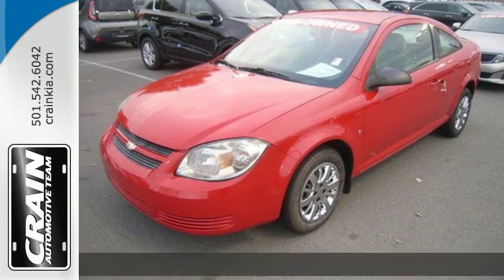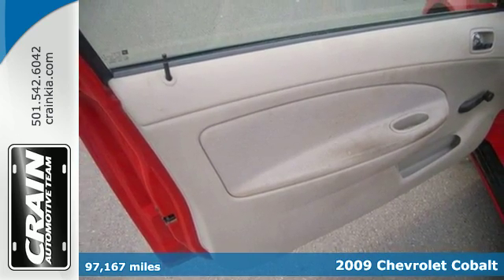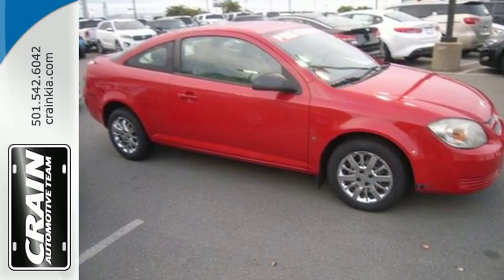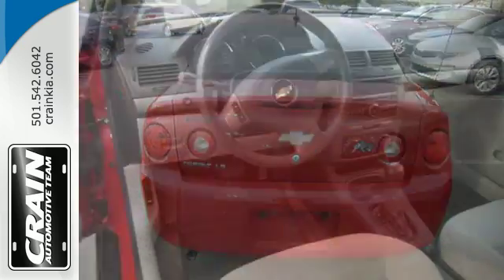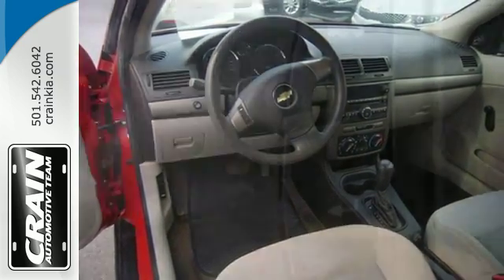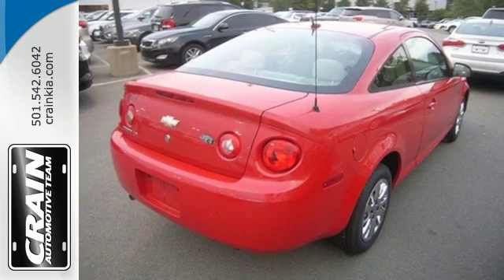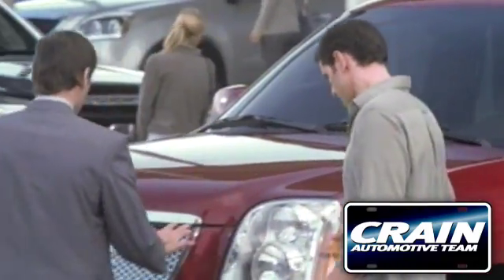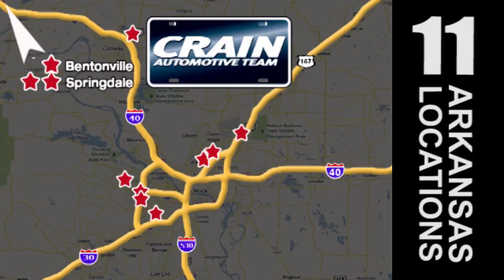Used 2009 Chevrolet Cobalt Sherwood AR Little Rock, AR 7KN2662A - SOLD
Year: 2009
Make: Chevrolet
Model: Cobalt
Trim: LS
Engine: Ecotec 2.2L Continuous VVT DOHC 4-Cyl MFI Engine
Transmission: Automatic
Color: Victory Red
Mileage: 97167
Stock #: 7KN2662A
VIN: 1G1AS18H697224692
Contact Crain Kia today for information on dozens of vehicles like this 2009 Chevrolet Cobalt LS. The 2009 Chevrolet offers compelling fuel-efficiency along with great value. You will no longer feel the need to repeatedly fill up this Chevrolet Cobalt LS's gas tank, in part because of it's superb EPA rating. The quintessential Chevrolet -- This Chevrolet Cobalt LS speaks volumes about its owner, about uncompromising individuality, a passion for driving and standards far above the ordinary. A truly breathtaking example of pure vehicle design achievement...this is the vehicle of your dreams! More information about the 2009 Chevrolet Cobalt: The 2009 Chevrolet Cobalt blends attractive styling with a host of engine choices, from fuel-sipping to fast and furious. The Cobalt adds standard amenities that make the vehicle a smoother, more comfortable, and even more convenient choice. As an alternative to cars like the Honda Civic and Hyundai Elantra, the Cobalt's value is hard to beat. With both coupe and sedan versions available starting at a low entry price, the Cobalt offers something for everyone. Interesting features of this model are SS model provides solid performance value., Good ride, and attractive styling Every new and pre-owned vehicle is backed by the Crain Commitment, including our 100% low price guarantee, a 100 hour love it or leave it exchange policy, and a 100 year 100,000 mile warranty. The Crain Team's Got 'Em!

Address:
5830 Warden Rd